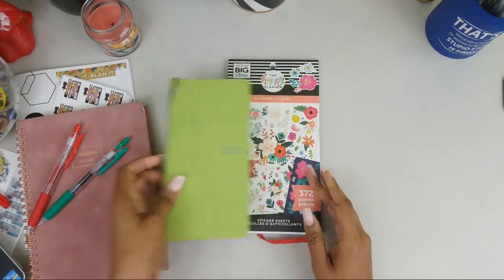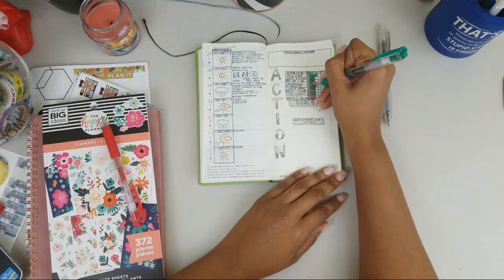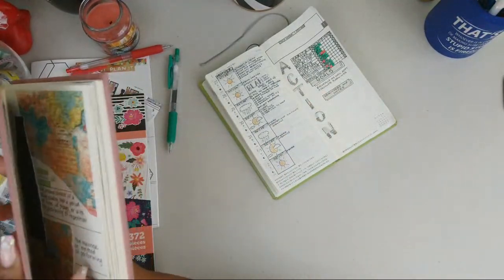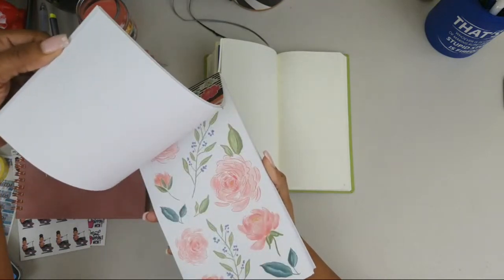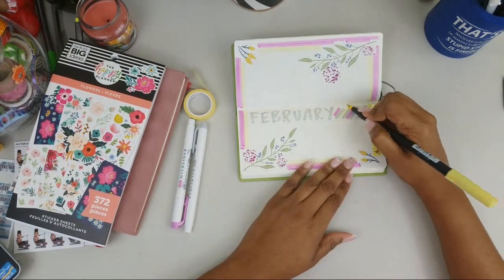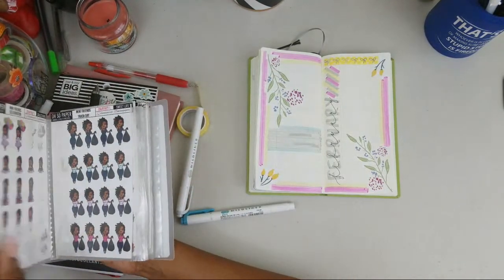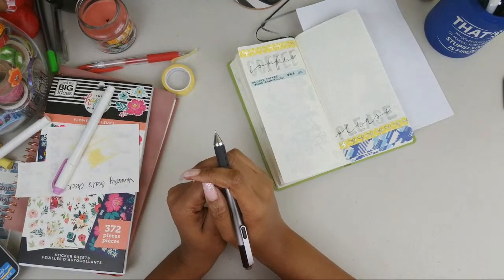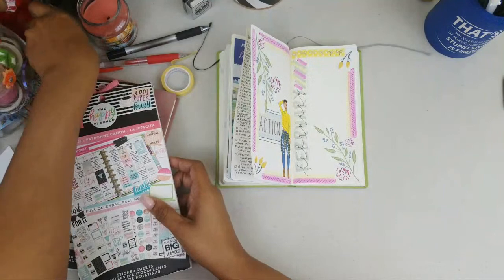Hobonichi and Nightly Chat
Welcome back to Journal Jot and Jive with A. Renee! Prepare to write your heart out in your journal and your planner! Allow the pen to grace your pages unapologetically!

Tombow Dual Marker (Pastel)
Scribbles That Matter (Bullet Journal)
Zebra Mildliners
Tul Retractable Gel Pens (Needle Point)
Stabilo Marker Pens